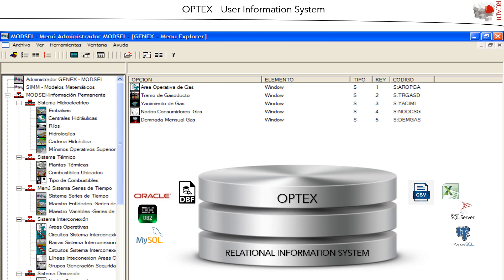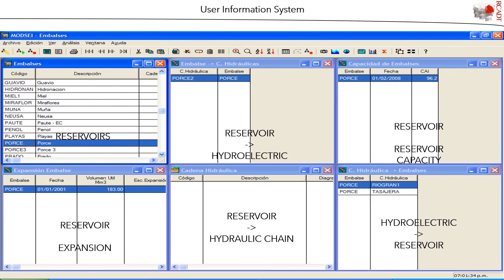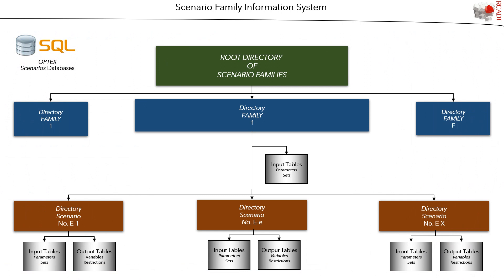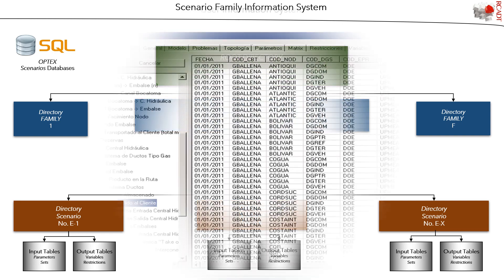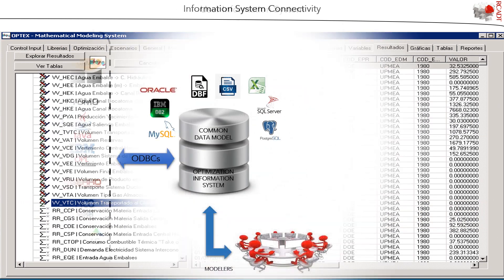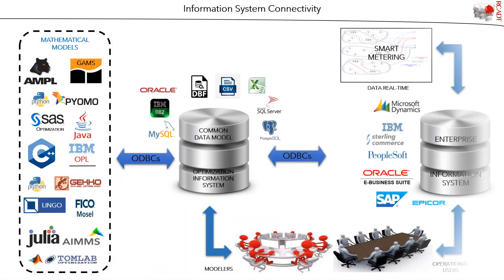RCADT - Curso - Sesion 1-3 - PHM - Analitica Prescriptiva. Mute